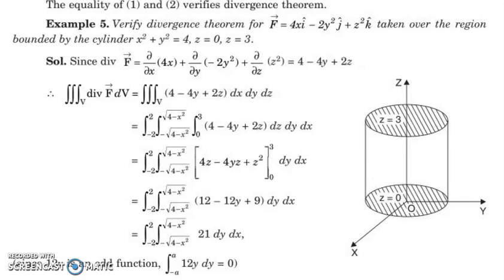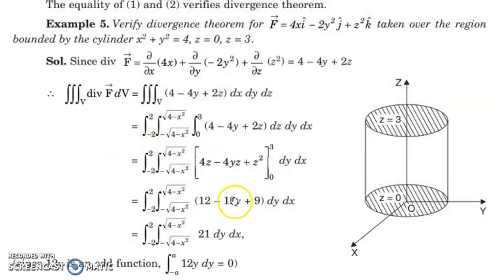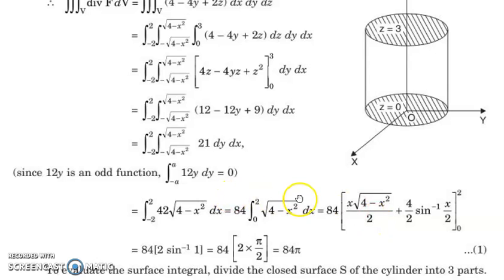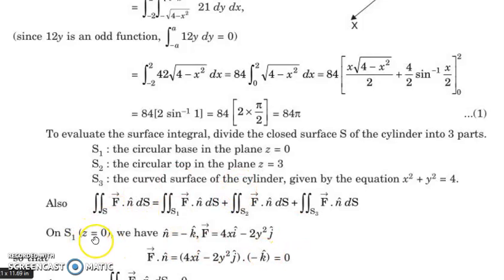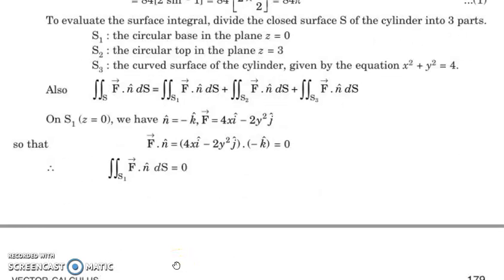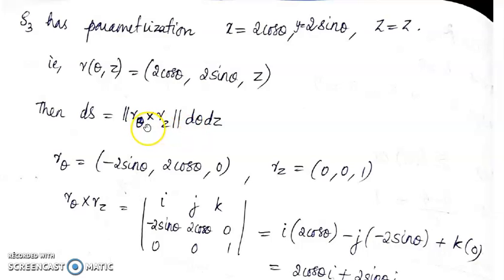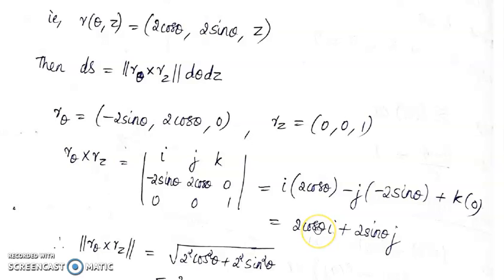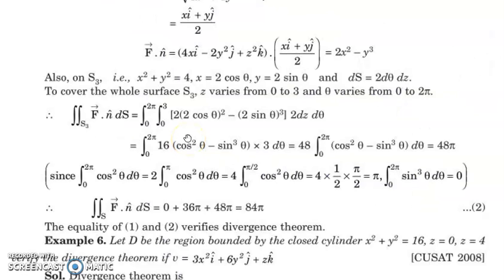Vector Calculus || LECTURE 27 || MS